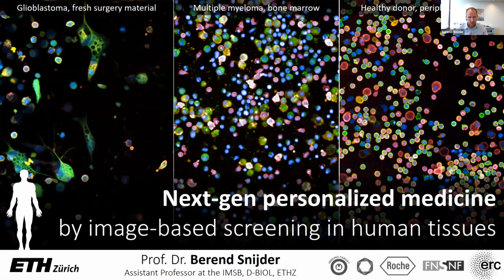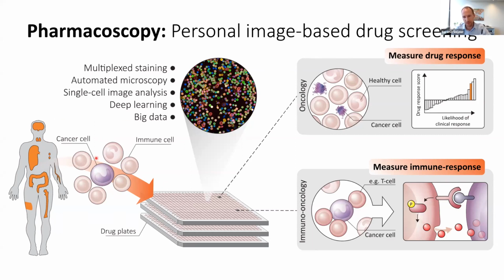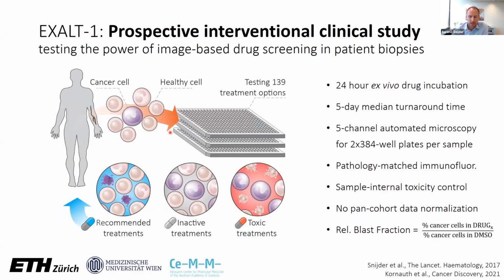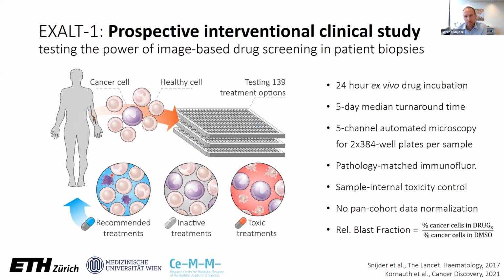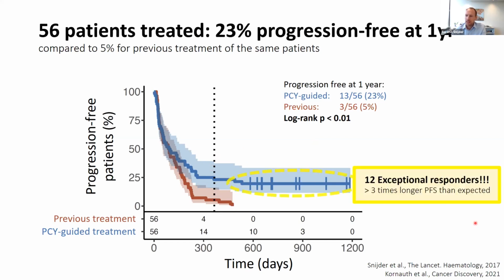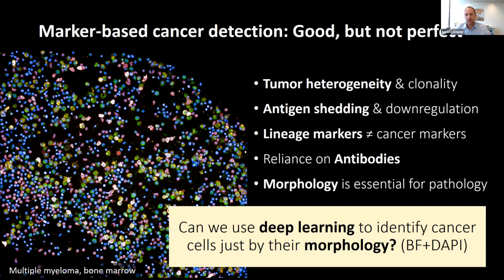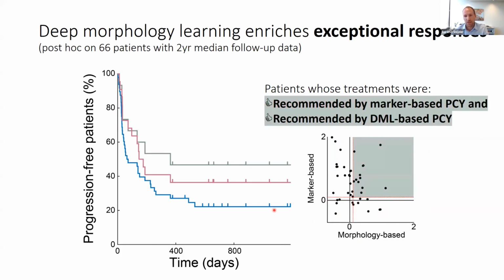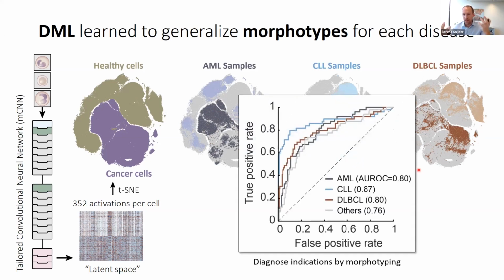Next-gen personalized medicine by image-based screening in human tissues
Title: Next-gen personalized medicine by image-based screening in human tissues

Speaker: Berend Snijder